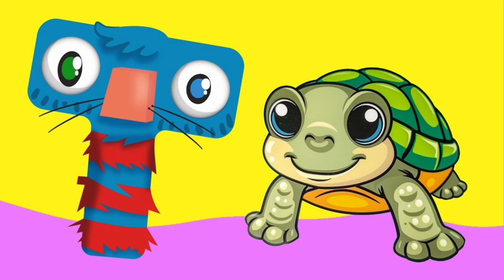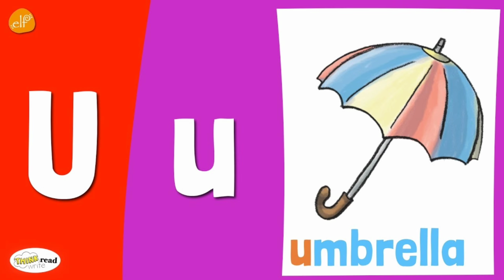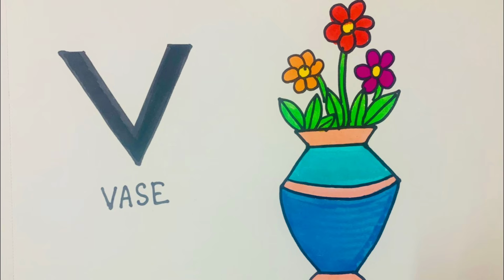ABCD for Kids | A for Apple | B for Ball | ABC Phonics Song | Alphabet Learning for Nursery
ABCD for Kids | A for Apple | B for Ball – Ye complete alphabet learning video toddlers
 nursery / LKG aur UKG ke bacchon ke liye perfect hai.
Is video me bacche A to Z alphabet. phonics sound aur easy English words fun way me seekhenge. Ye preschool learning video specially 2–5 year old kids ke liye banaya gaya hai.
Agar aap apne bacchon ko ABCD- alphabet song- phonics sound aur nursery rhymes sikhana chahte hain to ye video best educational content hai.

🔎 Top Search Keywords Included:-

A for apple phonics
B for ball phonics
ABC song
Alphabet song for children
Phonics sound for beginners
Nursery rhymes english
Toddler learning video
Preschool alphabet learning

phonics sound
nursery rhymes
toddler learning video
preschool learning
lkg ukg study
english alphabet
a to z alphabet
abc for beginners
kids education video
abcd cartoon